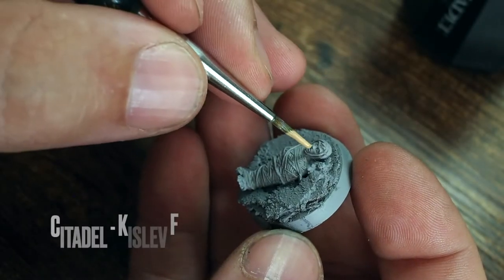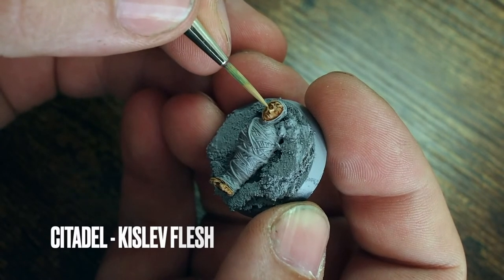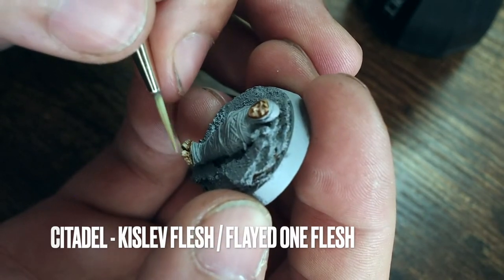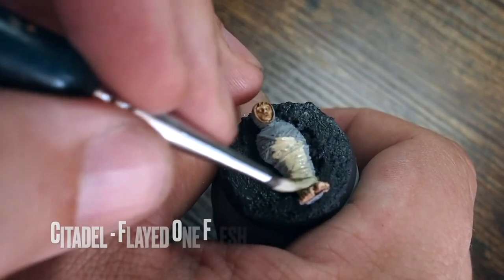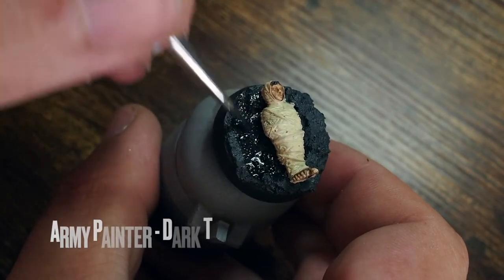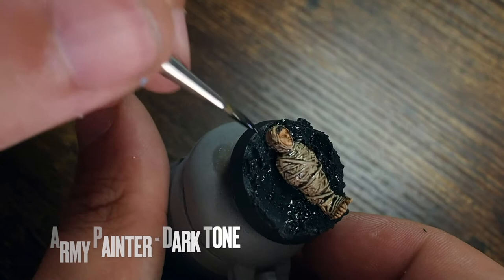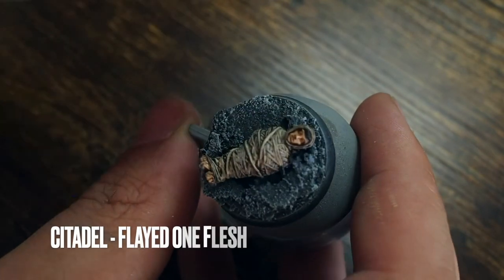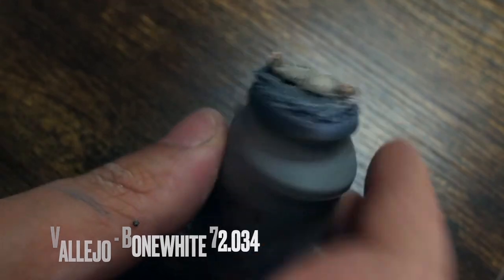Let's Paint : Frodo Caught in Shelob's Web!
Hi friends in this video I am painting Frodo baggins from the "Clutches of shelob" boxed set from Games workshop's Middle Earth Strategy Battle Game.  In this video we use some easy and quick little techniques but we also branch out and try to do something new using UHU glue to make some extra webbing to hold Frodo down.

 Also a massive thank you to my good friend Chris Dixon for his artwork on my logo.